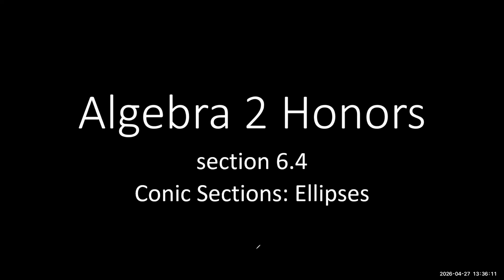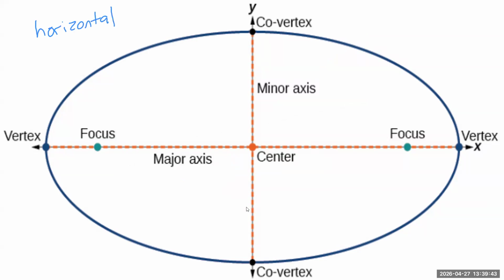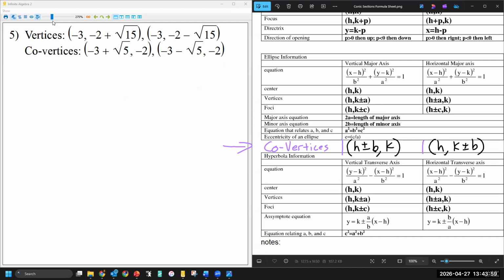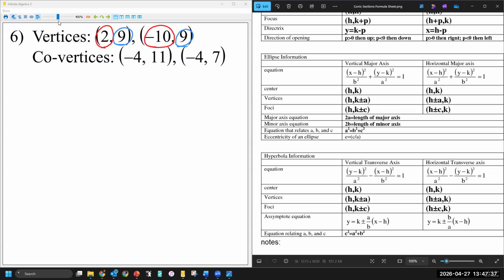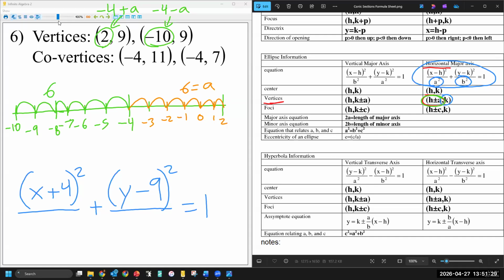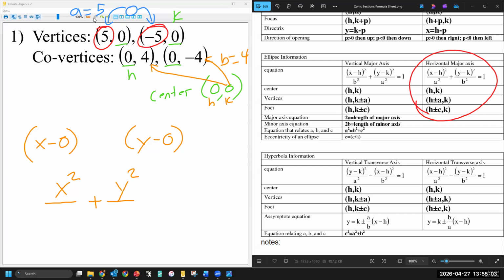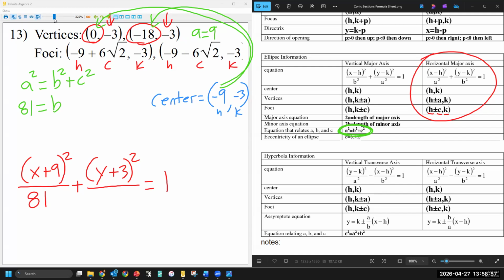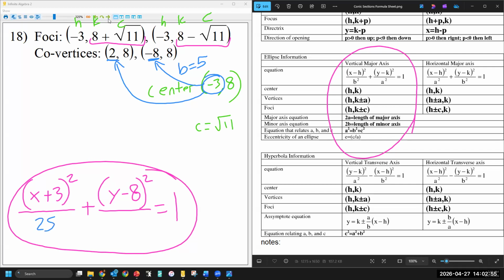Algebra 2H 6.4 Conic Sections: Ellipses